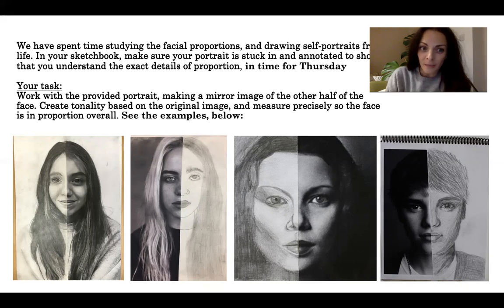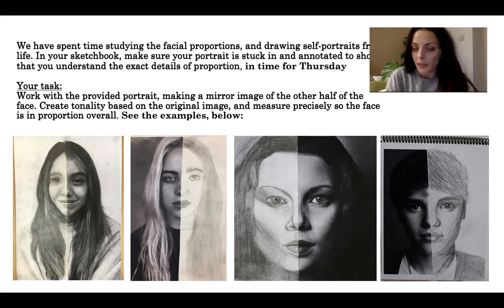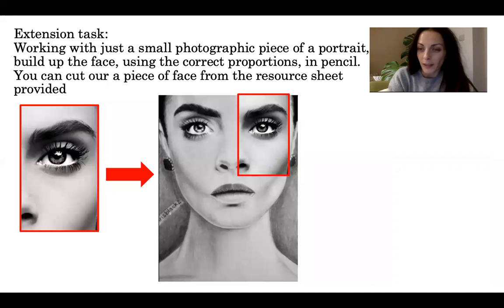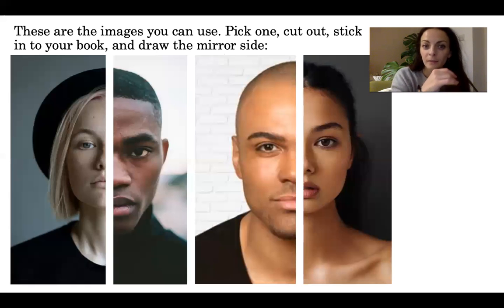Year 9 Art: Mirroring the Face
Portraits and facial proportions are an important part of learning to draw for art students. In this quick lesson outline, I show examples and images for students to use to create mirrored portraits, building on previous learning about the proportions of the face and using photographic sources as starting points. There's an extension task, with only a small section of photographic portrait needed to create a drawn portrait.
Suited to Key Stage 3 and GCSE-level students.